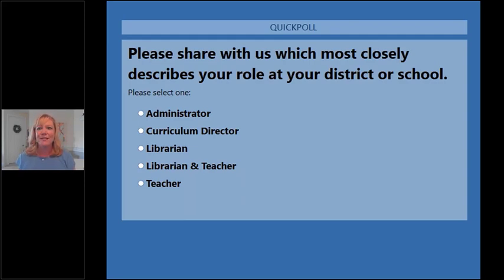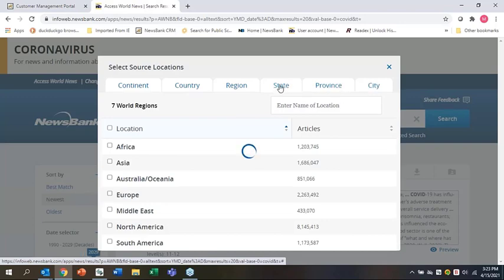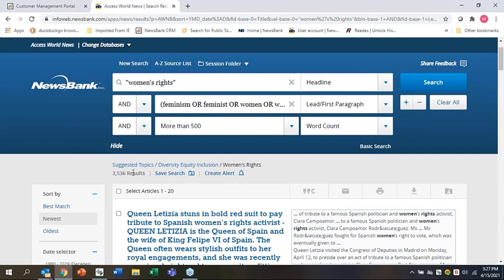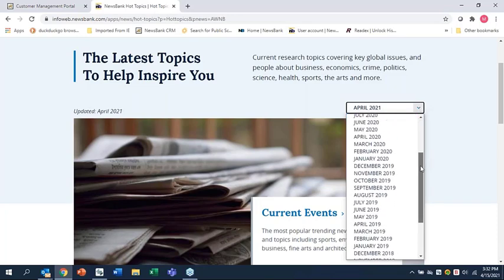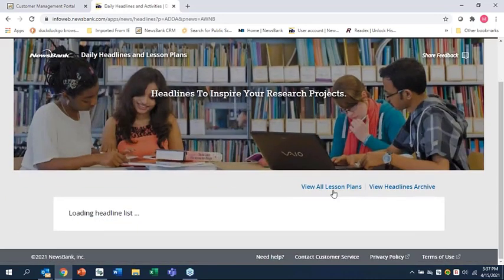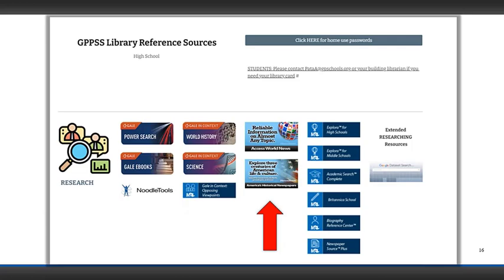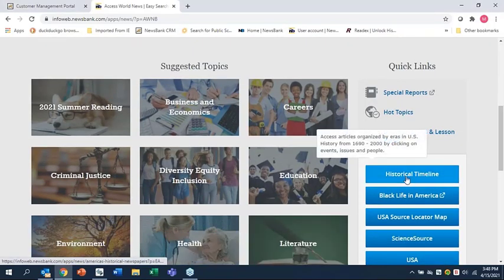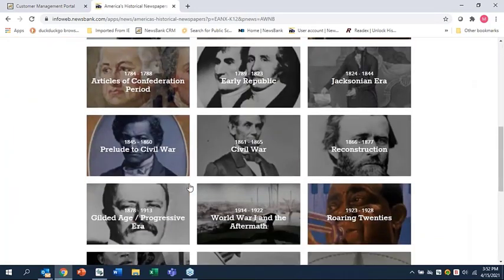On Demand Webinar: Engage Teachers and Students with Access World News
In this special 40-minute on-demand webinar we:
•  Review how Access World News Research Collection can meet the diverse needs of your school community.

• Share best practices to engage educators and students across a variety of curricular areas.

• Preview NewsBank’s Resource Center for schools including, video tutorials, LMS integrations, product graphics, and more!